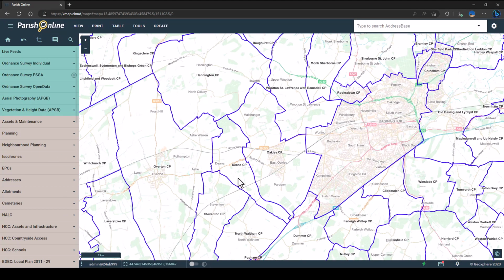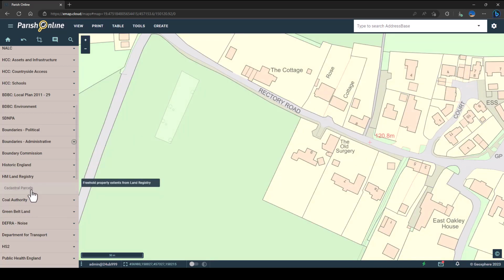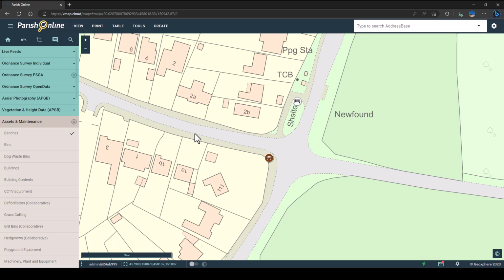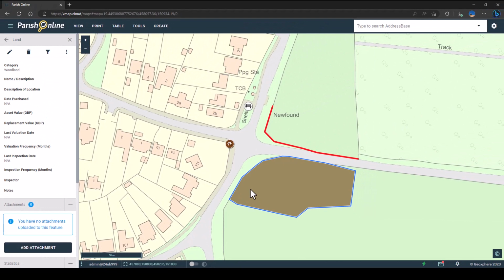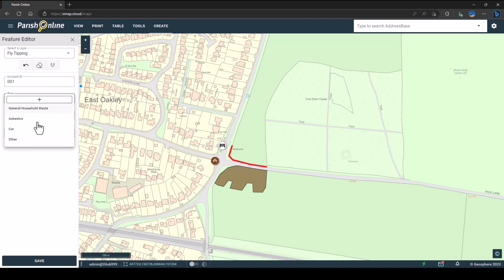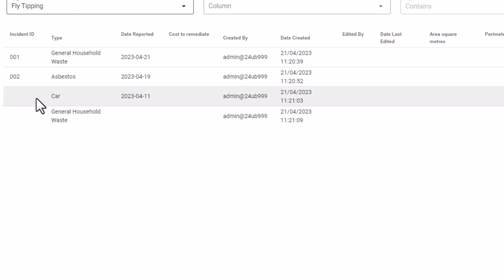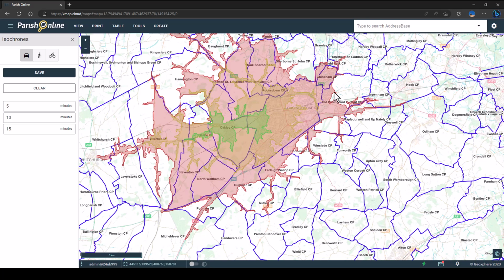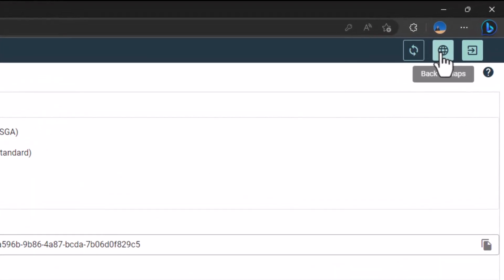Getting Started with Parish Online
This video gives you an introduction into using Parish Online Mapping.

Chapters:
00:00 Introduction
00:32 Navigating the map
02:10 Layer Control - Turning maps on and off
03:35 Exploring some maps available
04:23 Info Click - seeing information stored within features
05:12 Land Registry property boundaries
07:17 Flood mapping
08:09 Make your first map!
11:19 Make a map with lines or areas
14:05 Editing your map, and adding attachments
16:18 Create your own custom map layer
20:42 Styling your map layer
23:29 Spreadsheet view of your data
25:37 Printing your map
27:44 Measuring
28:18 Isochrone travel time tool
29:52 Address search
30:20 Managing your layers (Admin Panel)
31:28 Add additional users (Admin Panel)
33:07 Public Map (Admin Panel)
33:40 Thanks for watching!